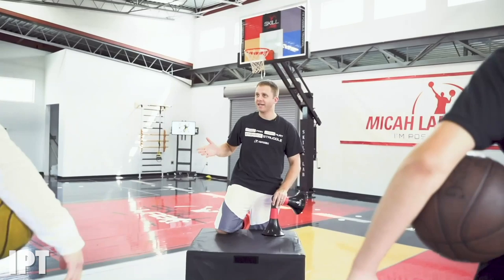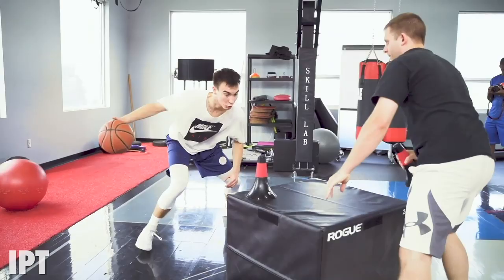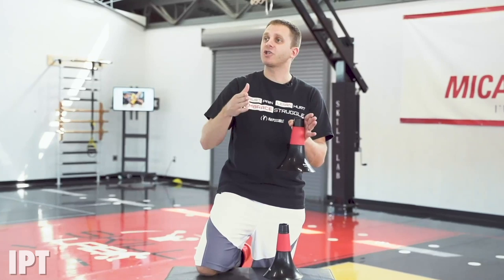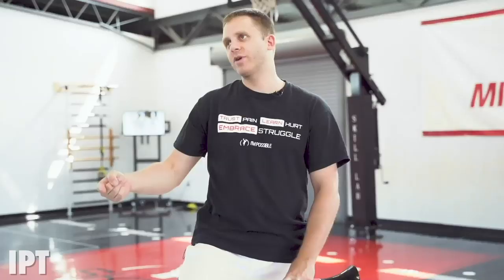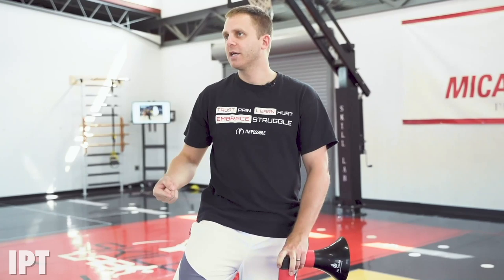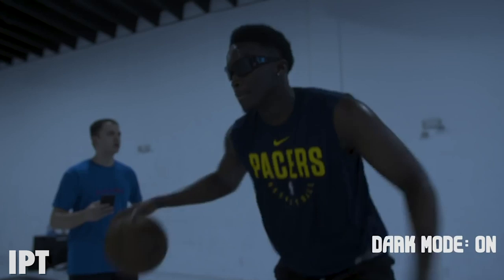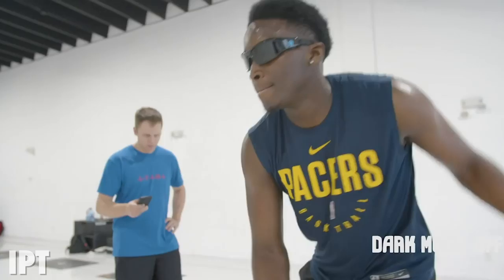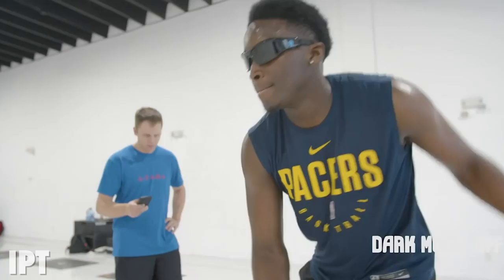Change the Way You Train | Read and Reaction Skill Training | Micah Lancaster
NBA Trainer's Micah Lancaster and Bryce Stanhope  break down how to implement read and reaction skill training to improve the way you train for basketball.